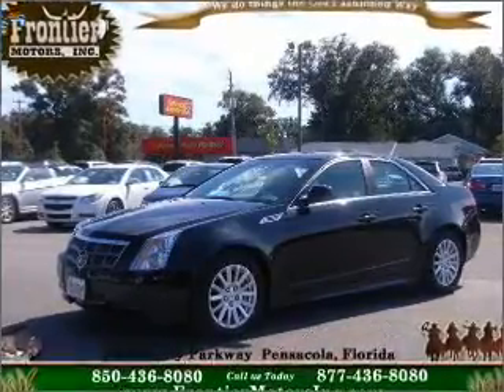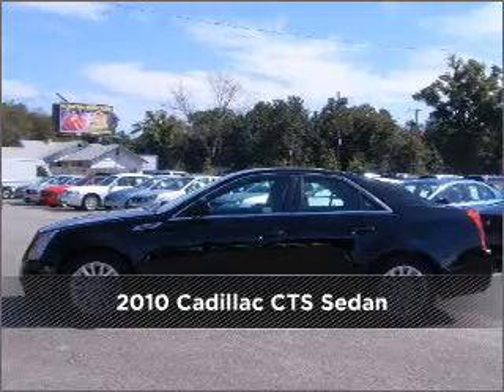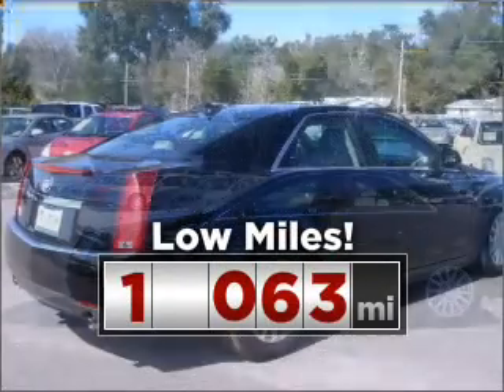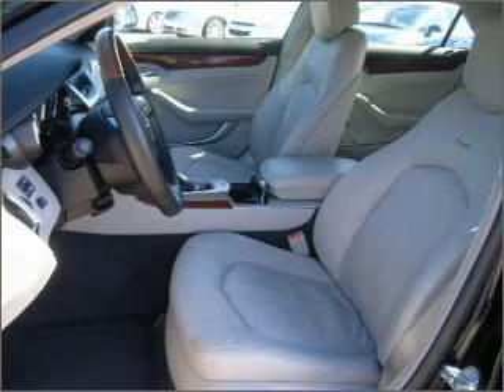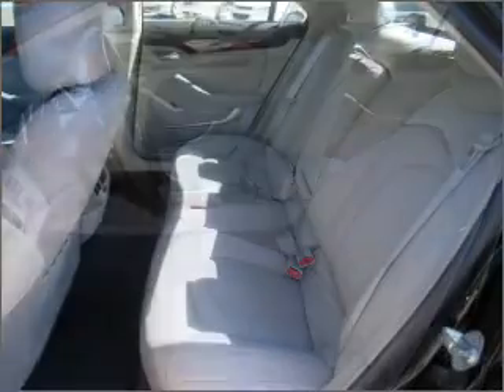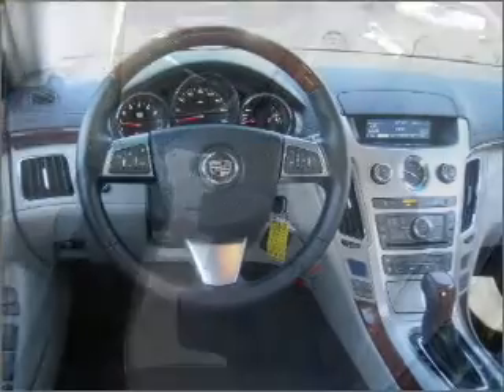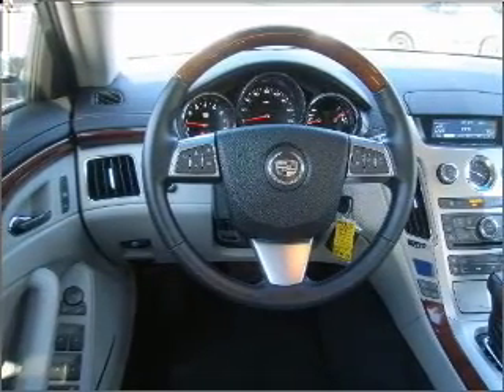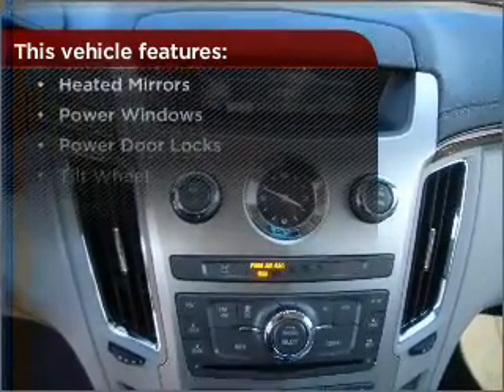2010 Cadillac CTS Sedan in Pensacola, FL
Frontier Motors
2010 Cadillac CTS Sedan
Automatic
Mileage:10063